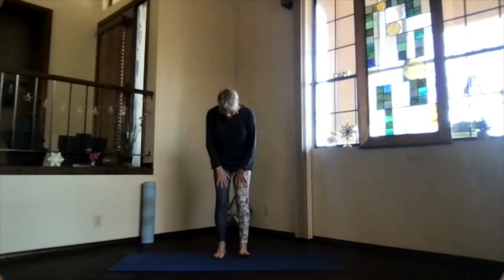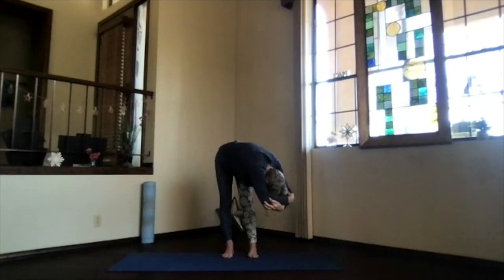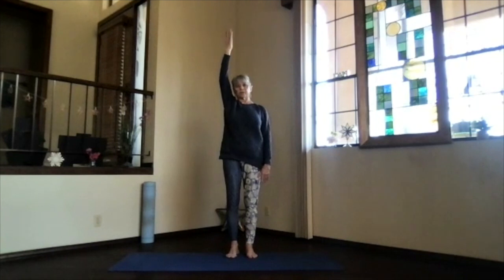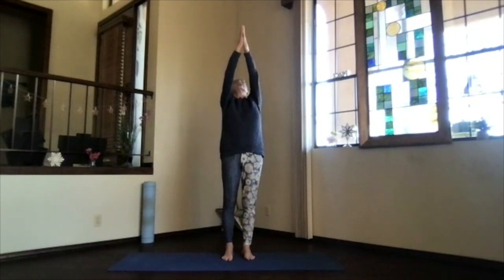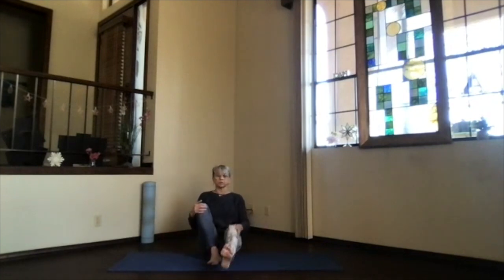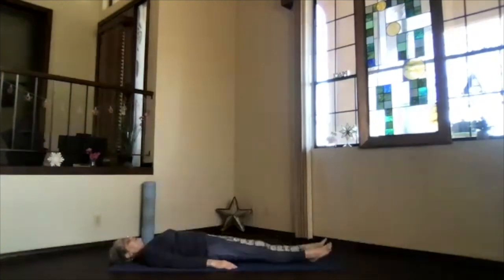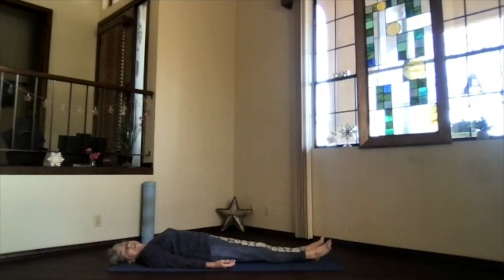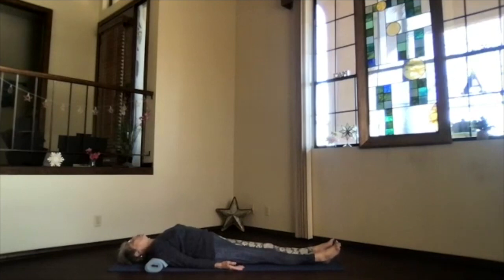Balance & Backbends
This session features our warmup balance, Dancer, and a two-footed balance at the wall (which is NOT as easy as it sounds!) as well as several backbend practices.